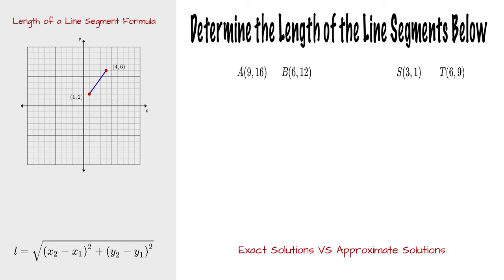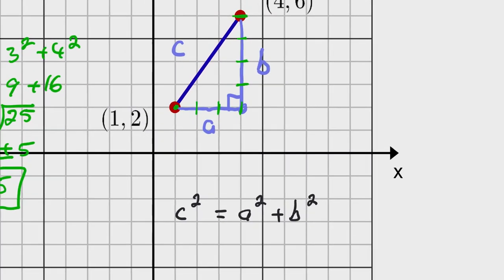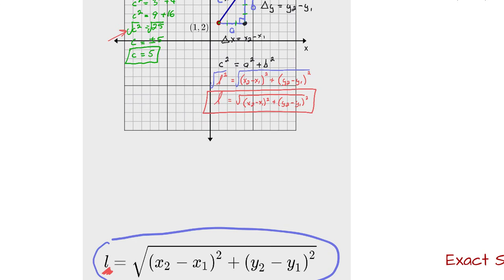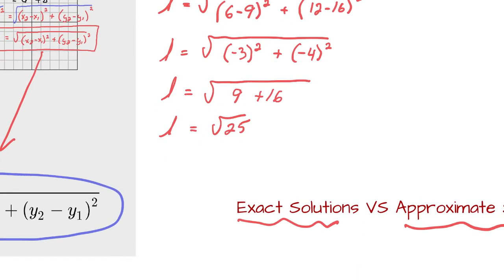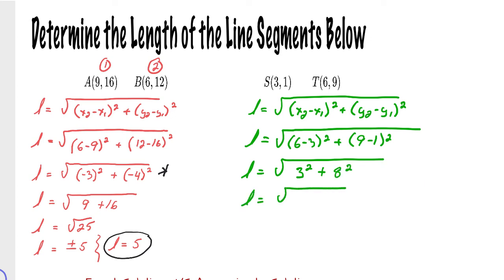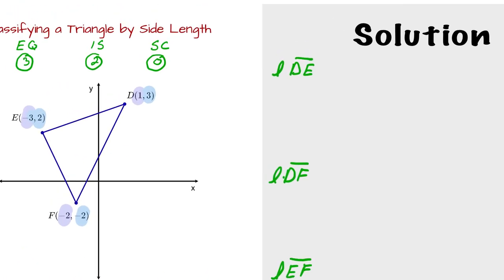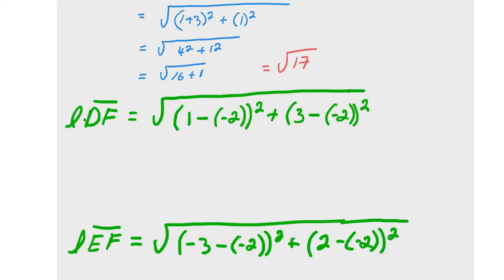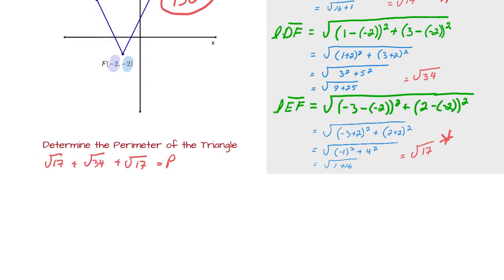2.1 Length of a Line Segment